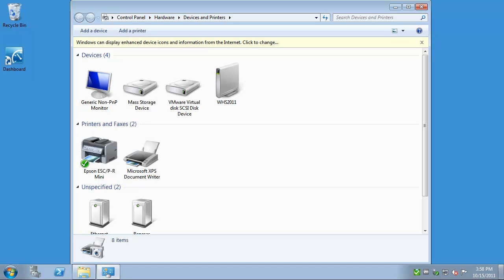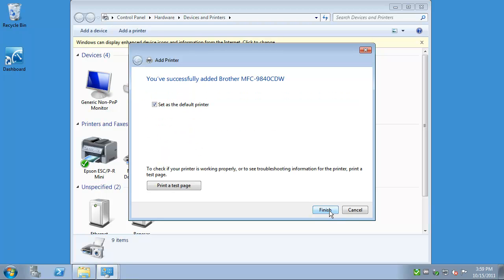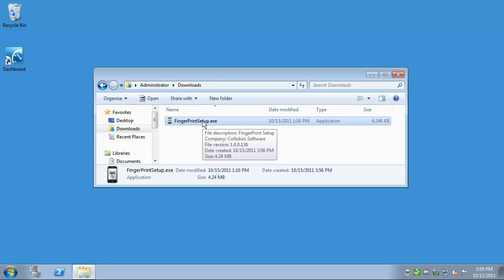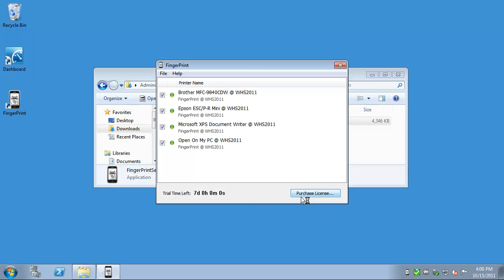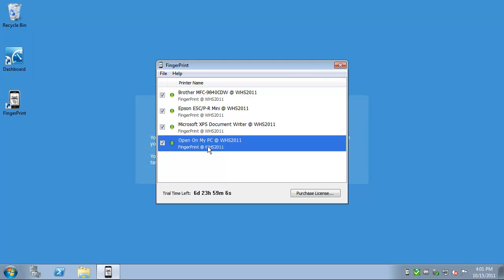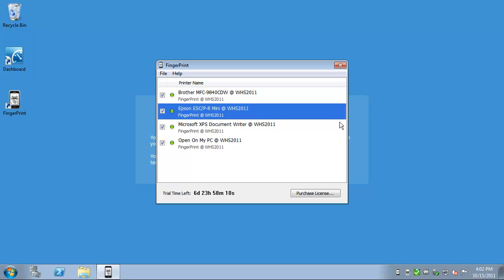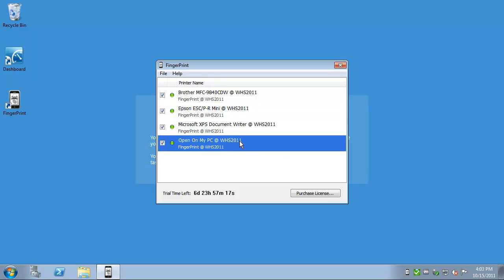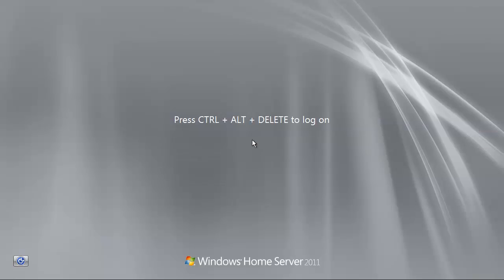Install Collobos Software FingerPrint for Windows on WHS2011 for easy AirPrint printing from iOS 5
Jul. 12 2013 Update, NOTE, FingerPrint is no longer sold, replaced by Presto, which I haven't tested. This video kept for archival purposes only.
How to easily print from your iPhone or iPad to network printers and USB photo printers, even if not AirPrint compatible